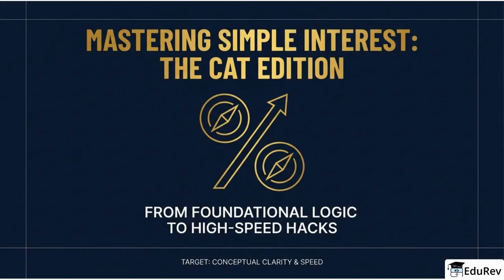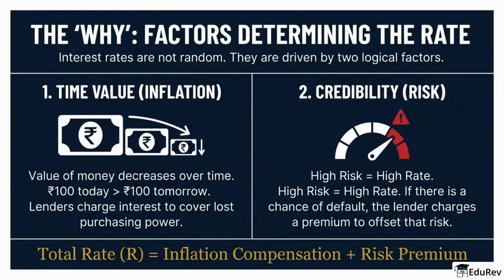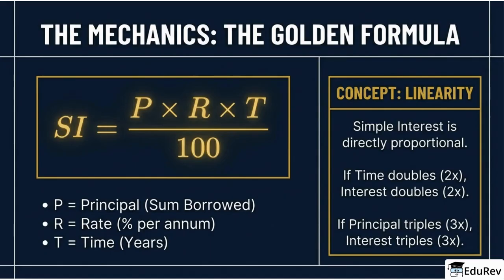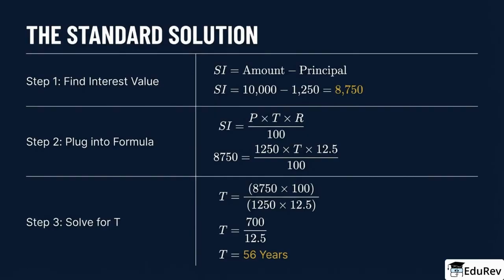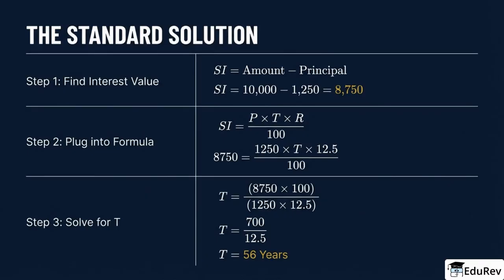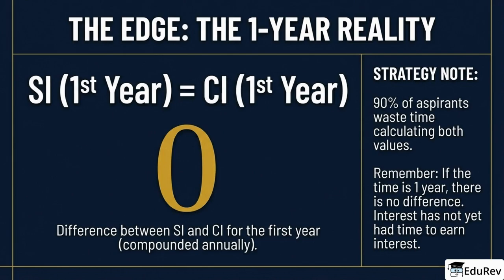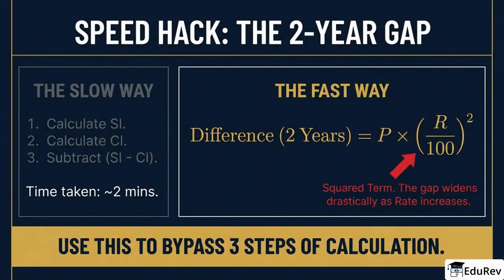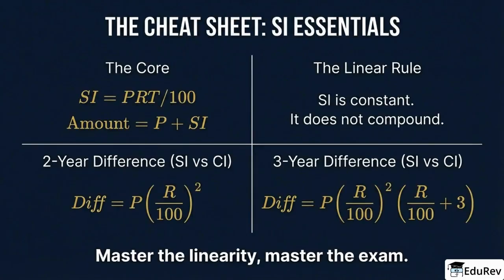Master Simple Interest for CAT 🚀 | Concepts, Shortcuts & Tricks Explained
💰 Master Simple Interest for CAT with easy concepts, shortcut tricks and fast calculation techniques!
📚 Learn important formulas, smart solving methods and exam-oriented approaches to solve SI questions quickly and accurately.
🧠 Perfect for CAT, MBA entrance exams, bank exams and aptitude preparation with beginner-friendly explanations.
🚀 Boost your speed, accuracy and confidence with practical examples, shortcut methods and quick revision tricks.